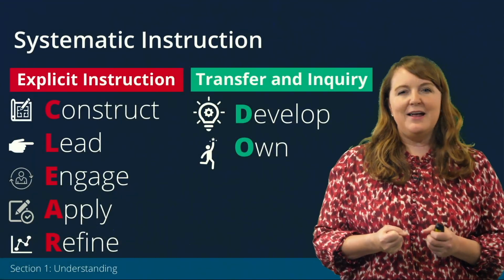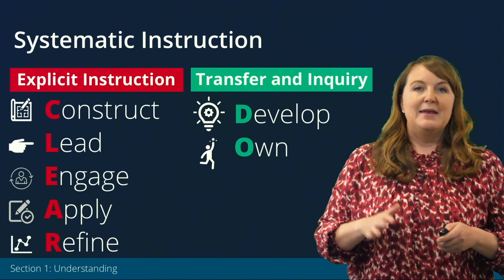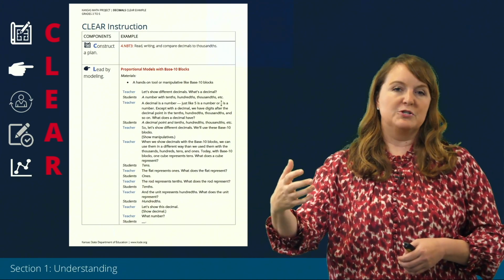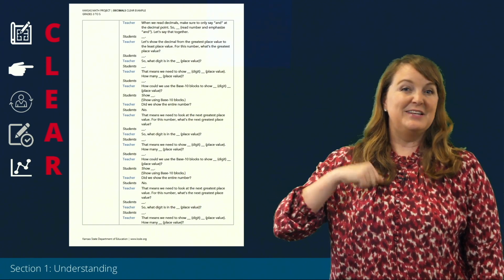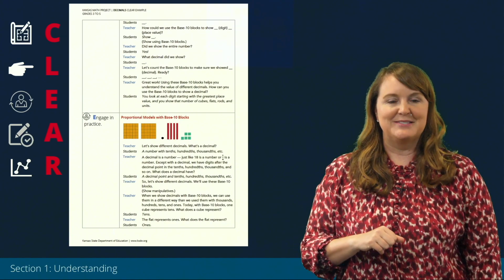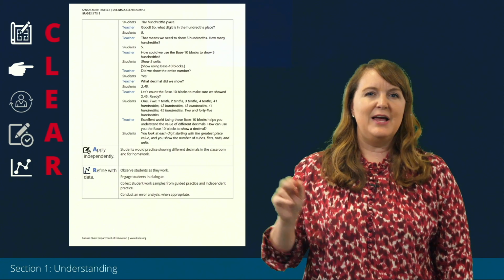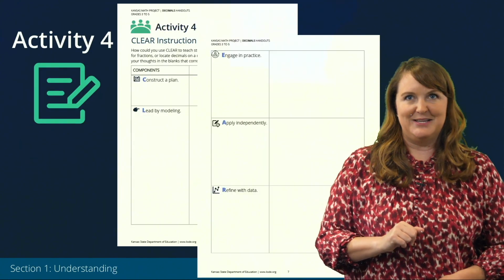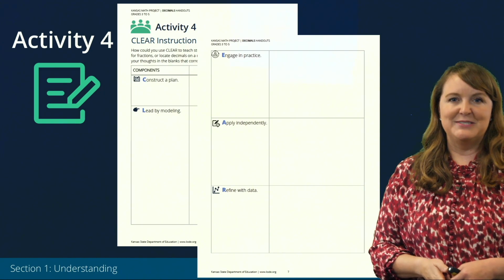Grades 3-5 Decimals: Activity 4 (CLEAR)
In this video for the Kansas Math Project, Sarah Powell introduces Activity 4 of this module.